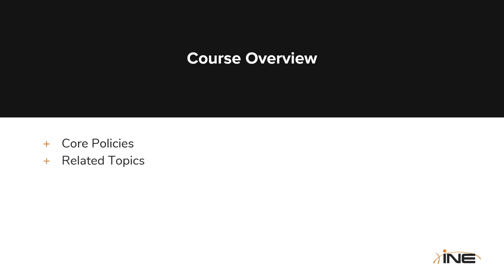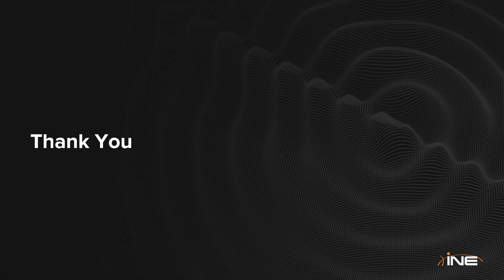Palo Alto Firewall Policies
Advance your knowledge with access to thousands of training videos instantly with INE's Training Passes: INE Networking Pass

This course discusses the most important configuration blocks of the Palo Alto platform: the Policies. By completing this course, you will learn how to add, control and enforce Security rules and perform Network Address Translation (NAT).

Securing your enterprise starts with your firewall. Palo Alto Next-Generation Firewall is recognized as one of the industry's leading security systems that you can easily deploy and operate. This course discusses the most important configuration blocks of the Palo Alto platform - the Policies.